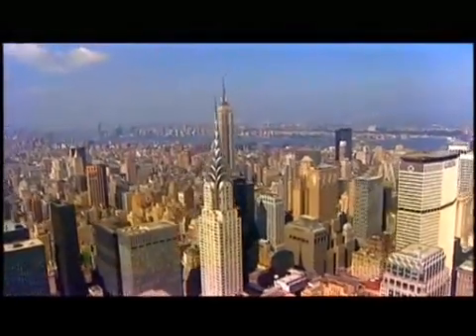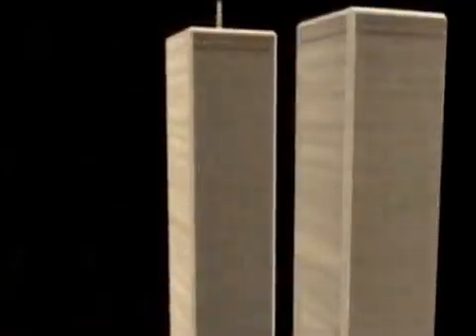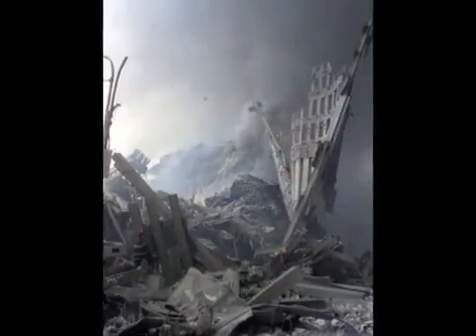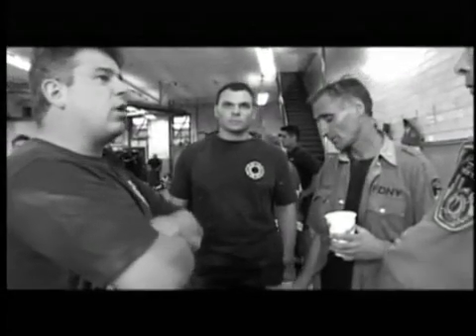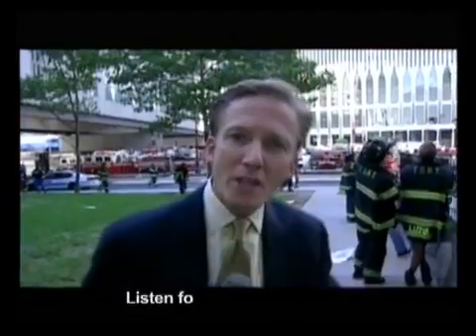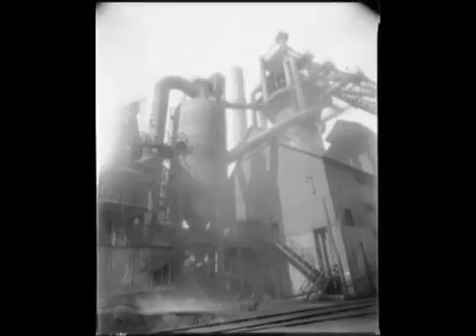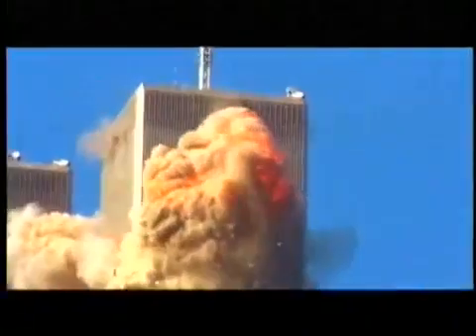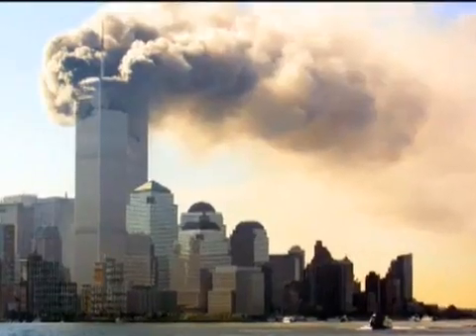911 ~ Twin Tower Super Structures